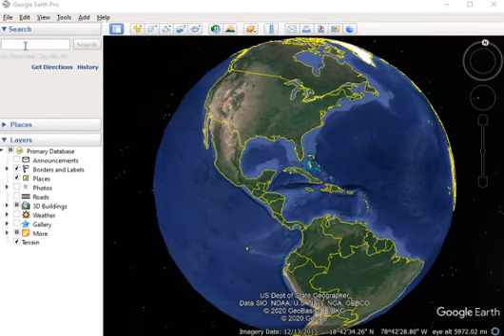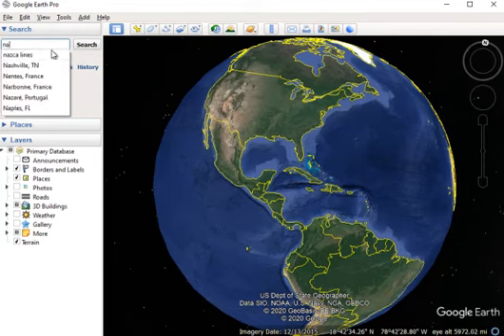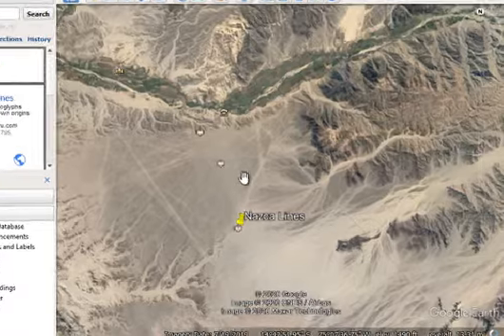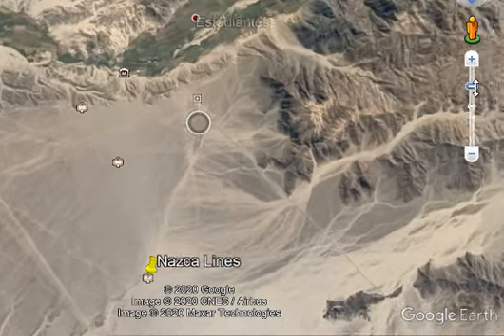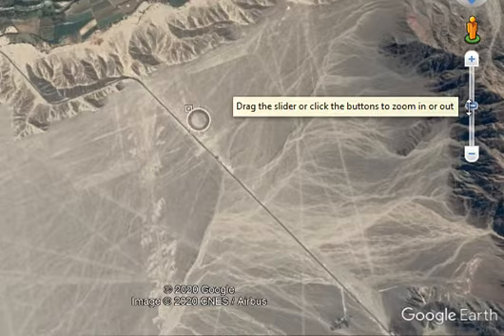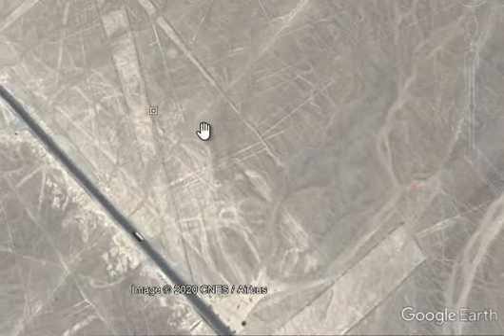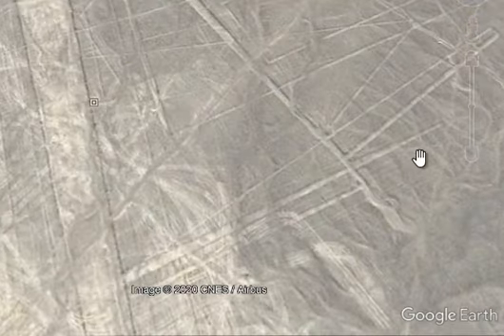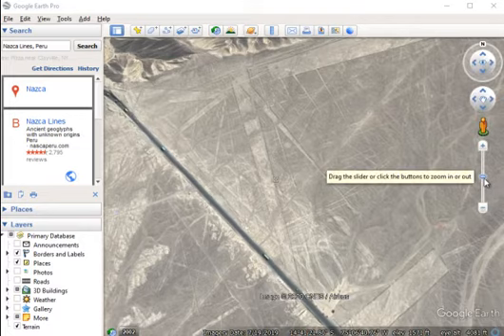Nazca lines Peru - Google Earth Pro